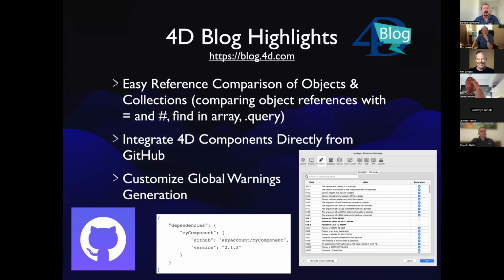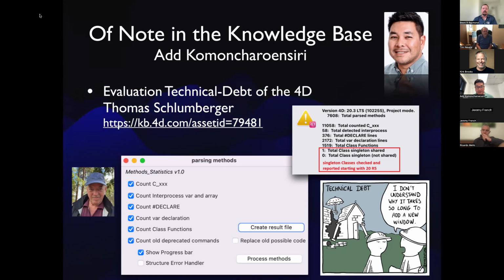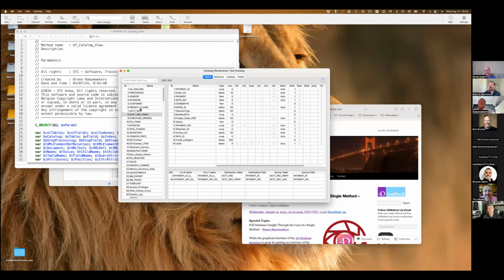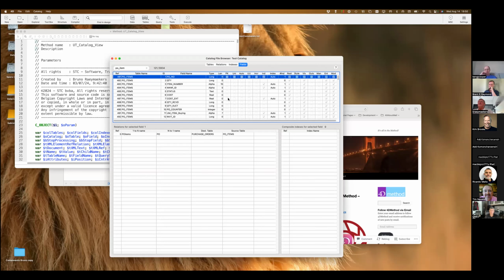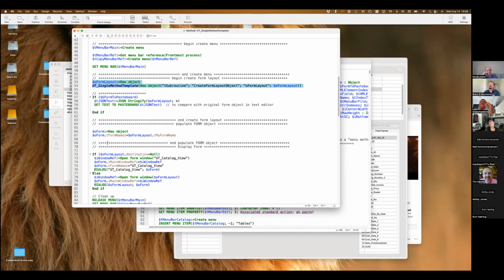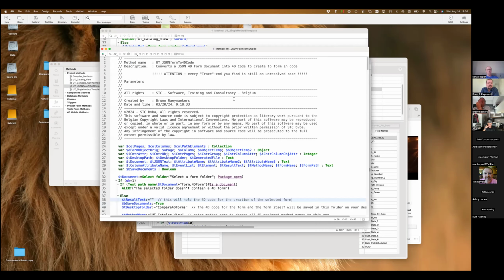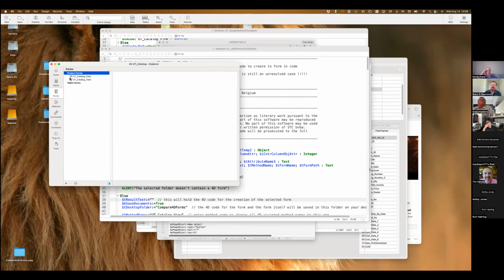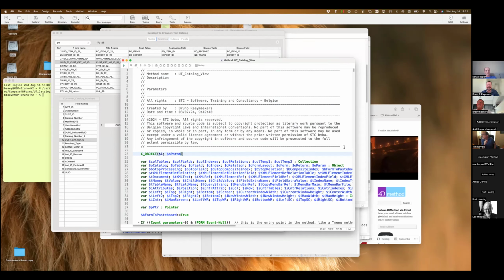4DMethod #73 | Full Database Insight Through the Lens of a Single Method – Bruno Raeymaekers